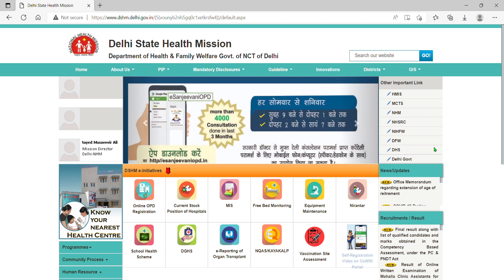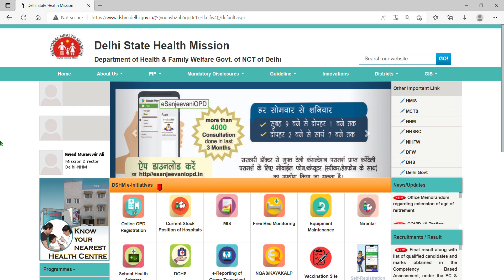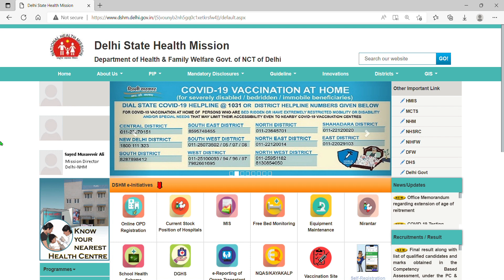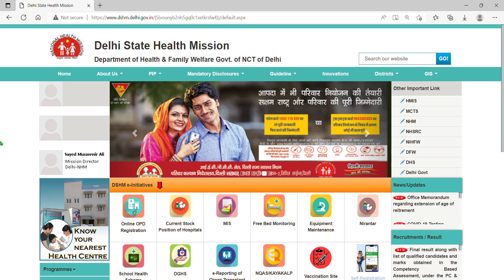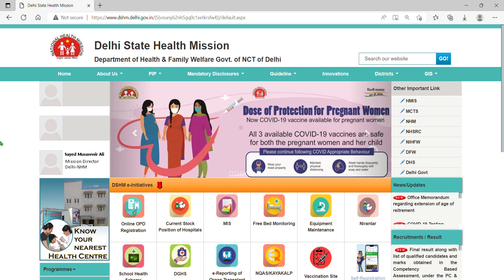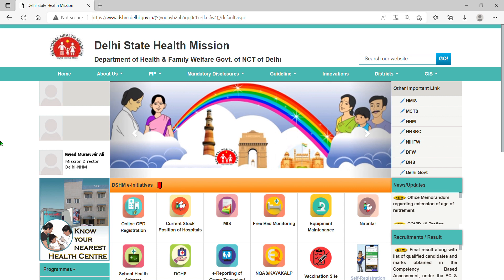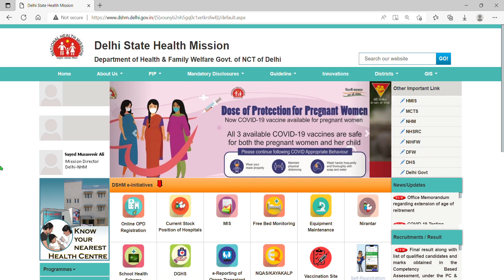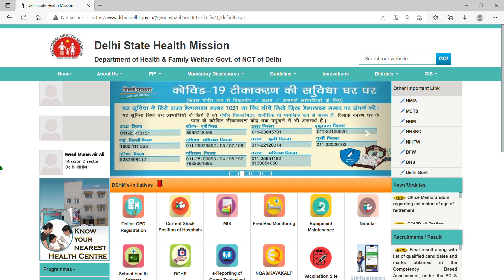aamc update at 9 pm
NEW PHARMACIST VACANCY

Pharmacist Vacancy 2022 | Govt Pharmacist Vacancy at Uttar Pradesh University of Medical Sciences
pharmacist vacancy 2022
pharmacist vacancy
pharmacy vacancy
pharmacy vacancy up
pharmacy vacancy 2022 government
pharma job vacancies for freshers
pharmacist vacancy 2022
pharmacy job vacancy
pharma jobs
pharmacist job vacancy 2022
pharmacy jobs
pharmacy job interview
pharmacy jobs in india
pharmacy job vacancy 2022
pharmacy jobs in hyderabad
pharmacy job opportunities
pharmacy job salary
d pharmacy job vacancy
after b pharmacy jobs and salary
pharma company me job kaise paye
b pharma job
pharma company jobs
pharma jobs
pharmacy
pharmacist vacancy 2022
government pharmacist vacancy 2022
pharmacist job
pharmacist upcoming vacancy 2022
pharmacist 2022
Pharmacist Vacancy 2022 Upcoming, Pharmacist Recruitment 2022, Pharmacist Vacancy, Govt Jobs Apply
Credit :- NCS music for supporting all YouTuber with their non copyright music.

Pharmacist vacancy 2022 | pharmacy job vacancy | pharma job vacancies for freshers | pharma jobs | Pharmacy job vacancy 2022 | pharmacist vacancy 2022  | pharmacy jobs | pharmacist jobs
UP Pharmacist Vacancy 2022 | 4000 Posts When ??? UP Govt Pharmacist vacancy
About video:-
pharmacist vacancy 2022
pharmacy job vacancy
pharma jobs
techmind amar
pharmacy jobs
pharmacy job interview
pharmacy job opportunities
pharmacy job salary
b pharma job
pharma company jobs
pharma jobs
pharmacy
pharmacist vacancy 2022
pharmacist job
pharmacist 2022

PUNJAB MOHALLA CLINIC

punjab govt jobs 2022
latest punjab govt jobs 2022
punjab govt recruitment 2022
govt jobs in punjab 2022
punjab upcoming vacancies 2022
jobs in punjab 2022
government jobs in punjab 2022 punjab govt job 2022
punjab govt jobs notification
latest punjab govt jobs
govt jobs in punjab in 2022 latest
punjab govt recruitment 2022 upcoming punjab govt jobs 2022 upcoming punjab govt jobs upcoming punjab govt exams 2022
upcoming punjab govt exams

# UP PHARMACIST

up paramedical exam date 2022
up paramedical ka form kab niklega 2022
up paramedical form 2022
uttar pradesh pharmacist
uttar pradesh pharmacist vacancy
uttar pradesh pharmacist vacancy 2022
up pharmacist job
up pharmacist vacancy 2021
up pharmacist syllabus
up pharmacist
up pharmacist
up pharmacist exam paper
up pharmacist vacancy
up pharmacist vacancy
up pharmacist vacancy 2022 latest news
up pharmacist vacancy 2022